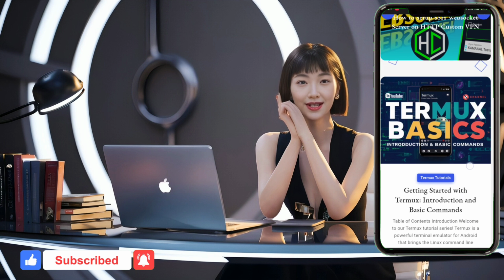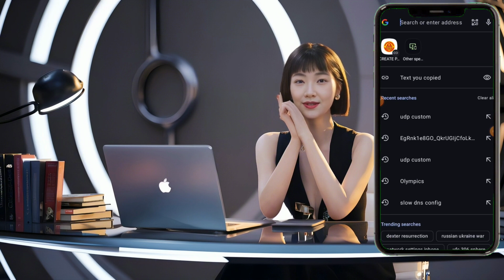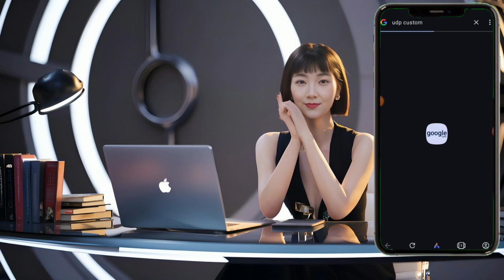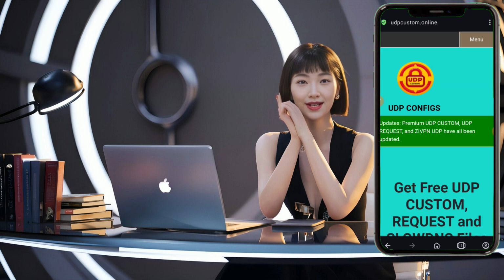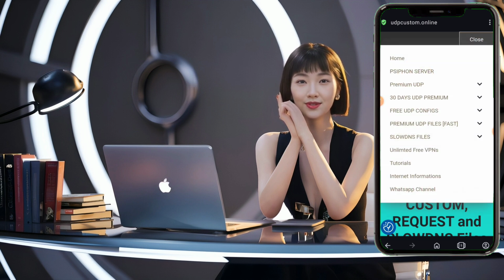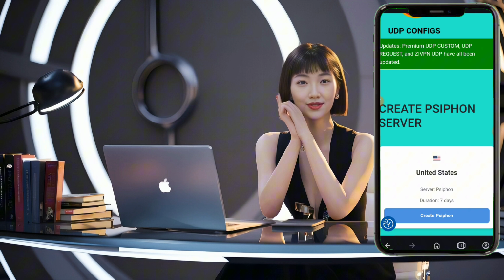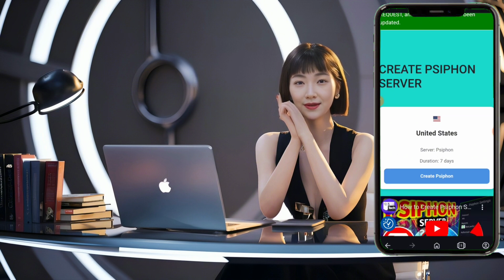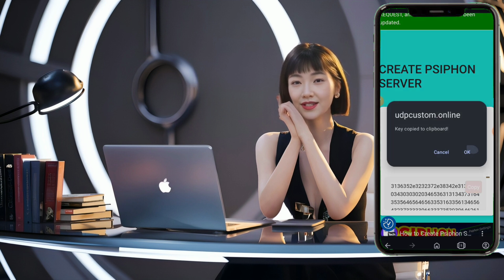How to create Phison Server Using UDP Custom website | Quick and Easy Guide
In today's tutorial, I'll be showing you how to set up a Phison server using the UDP Custom website. It's a quick and easy process, and I'll guide you through each step to get your server up and running smoothly.

Steps Covered in the Video:
1. Opening your web browser and navigating to the UDP Custom website.
2. Selecting the 'Phison Server' from the menu.
3. Choosing a location and creating your server.
4. Copying the server details for future use.

Time Tamps:

00:00:01.079 hey everyone Welcome to our channel in
00:00:03.199 today's tutorial I'm going to show you
00:00:04.920 how to create a fisen server using the
00:00:06.879 UDP custom website more about VPN hidden
00:00:10.679 tricks please visit our blog before we
00:00:13.080 start if you're new our Channel don't
00:00:15.160 forget to like subscribe and share the
00:00:16.960 video it's quick easy and I'll guide you
00:00:19.680 through every step of the way let's get
00:00:22.119 started first open any web browser in
00:00:25.119 the search bar type UDP custom and
00:00:28.119 select the official website from the
00:00:29.720 search search results you will be
00:00:31.880 redirected to the homepage once you're
00:00:34.600 on the UDP custom website's homepage
00:00:37.480 click on the menu icon located at the
00:00:39.600 top right corner a list of menu options
00:00:41.840 will appear from these options select
00:00:44.399 fison server and click on it this will
00:00:46.719 open the location page now click on the
00:00:49.800 location a countdown of 10 seconds will
00:00:52.320 start and once it's done your server
00:00:54.079 will be created after the countdown
00:00:57.079 click the copy option to copy the server
00:00:59.239 details to your
00:01:00.920 clipboard if you have any confusion
00:01:03.160 about how to set up the fisen server on
00:01:05.280 zpn and HTTP custom app watch my
00:01:08.479 previous video the link is in the
00:01:10.920 description if you found this tutorial
00:01:13.040 helpful don't forget to like subscribe
00:01:15.600 and share it with your friends thanks
00:01:17.840 for watching and I'll see you in the
00:01:19.640 next video